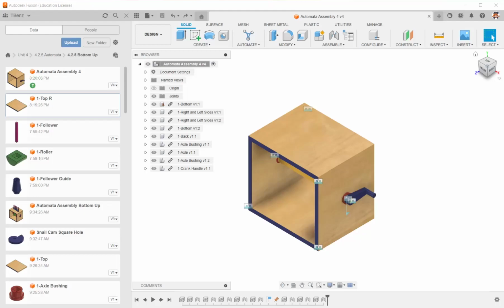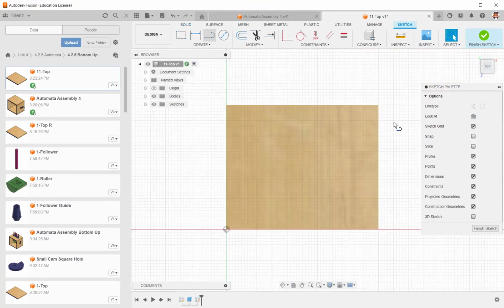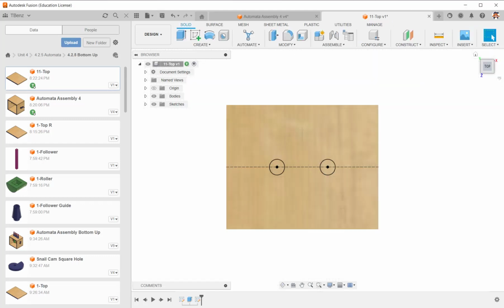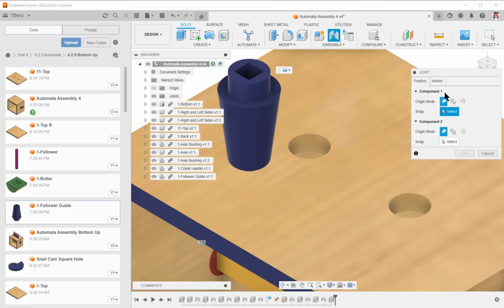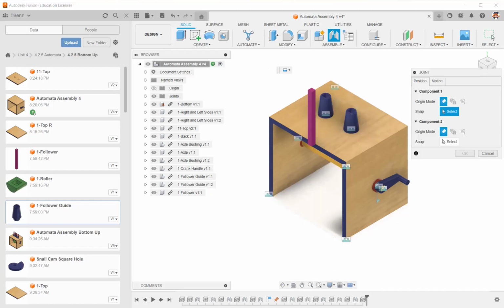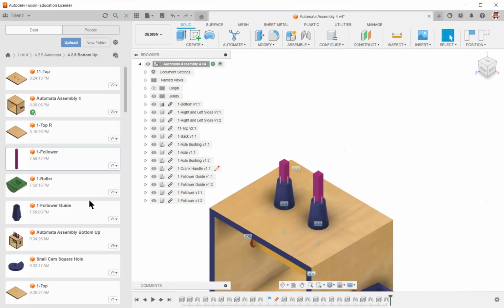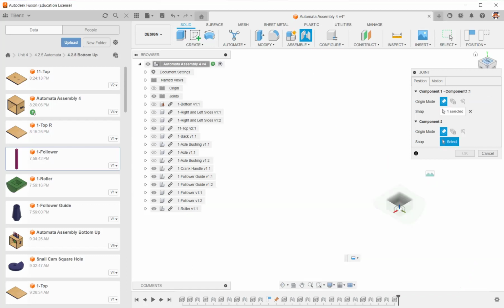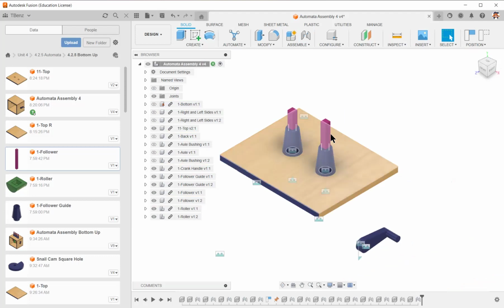Automata Assembly Part 2